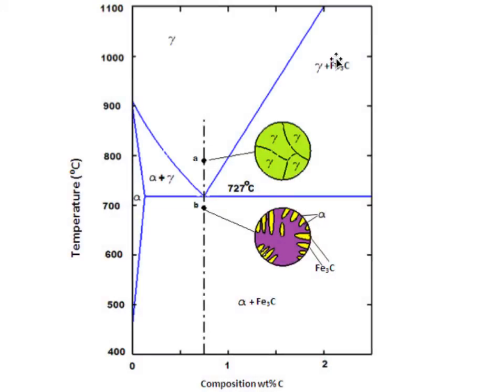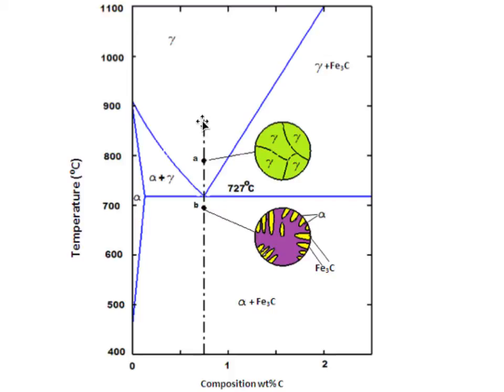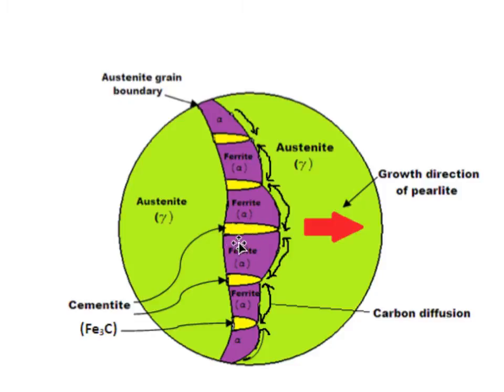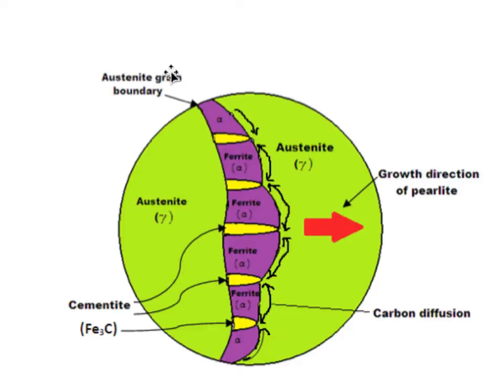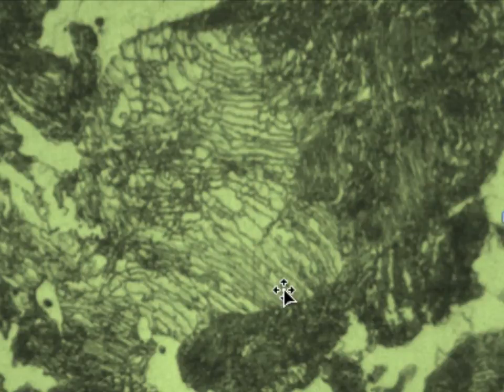Fe -C System, Pearlite Formation